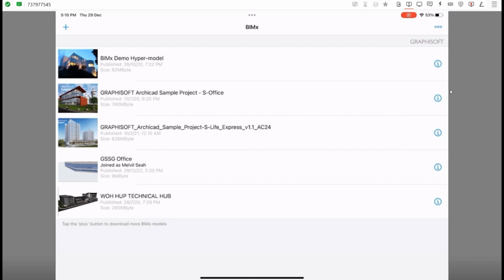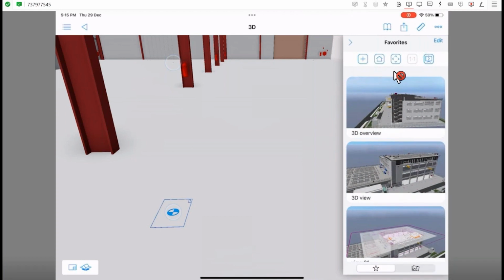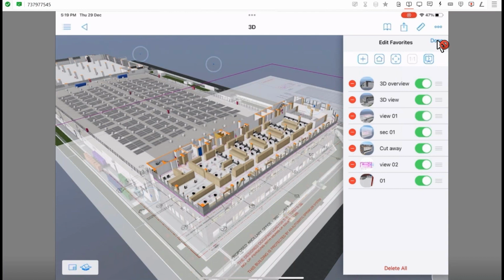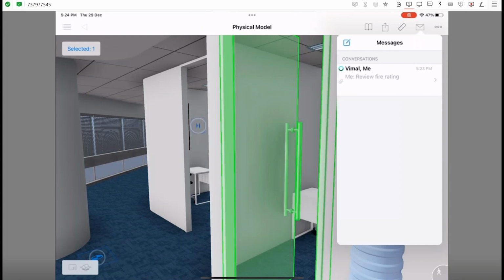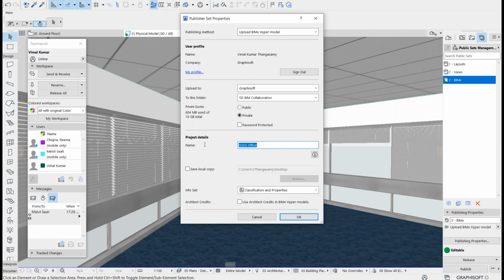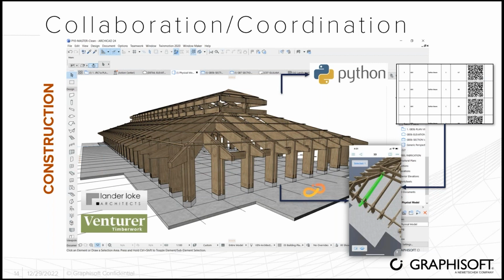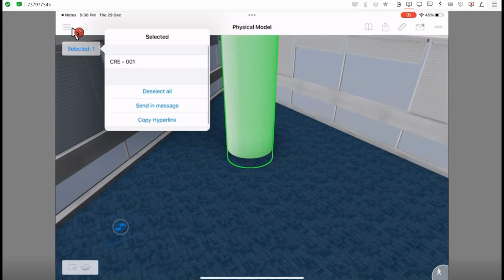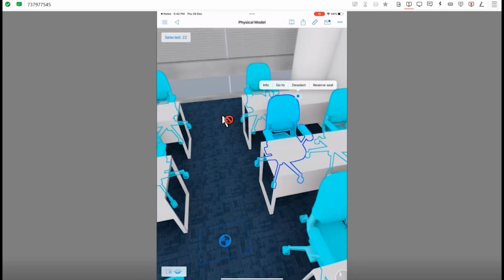Archicad Now! Real-Time Collaboration and Coordination: Session 02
In this sessions, Collaboration using BIMx is covered.